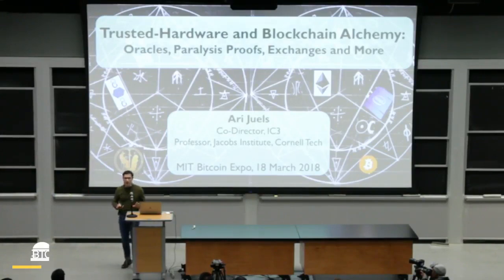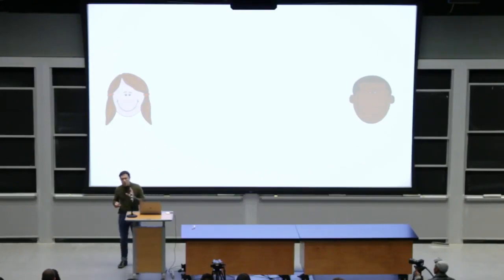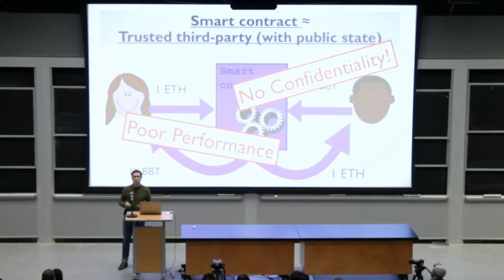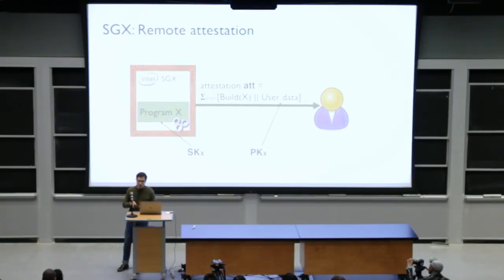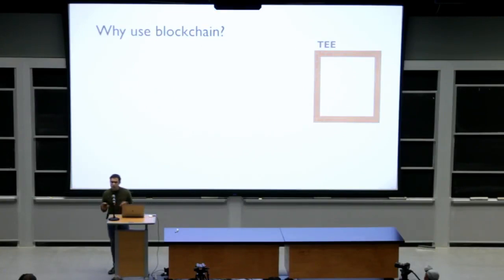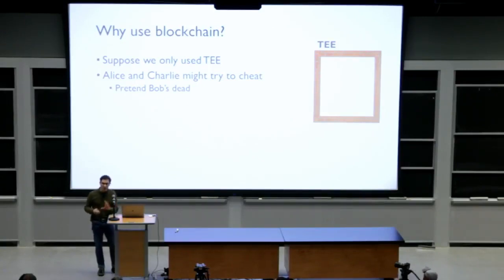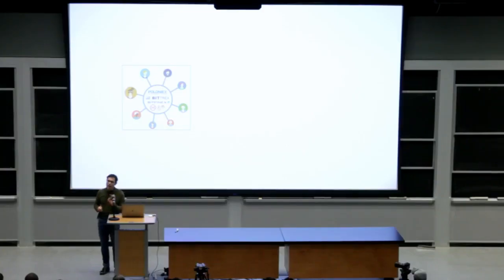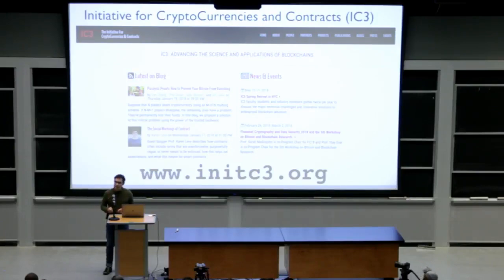TRUSTED HARDWARE AND BLOCKCHAIN ALCHEMY